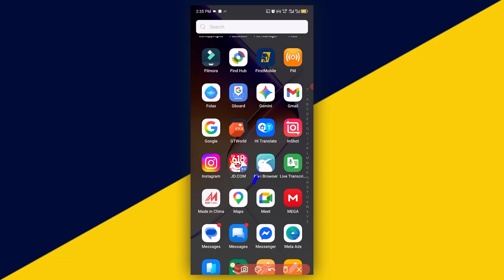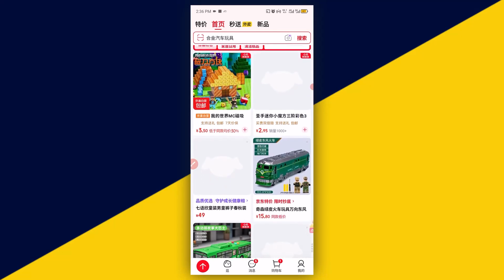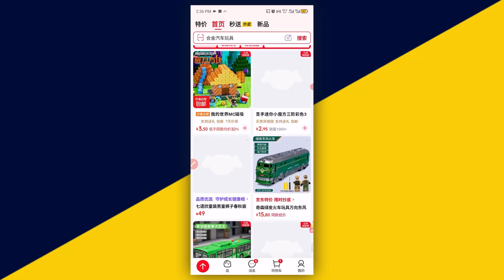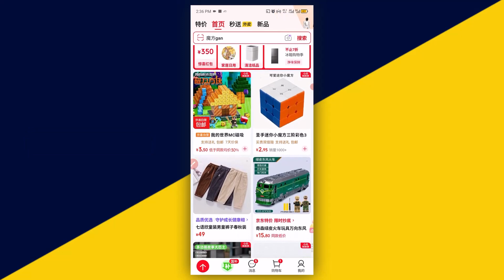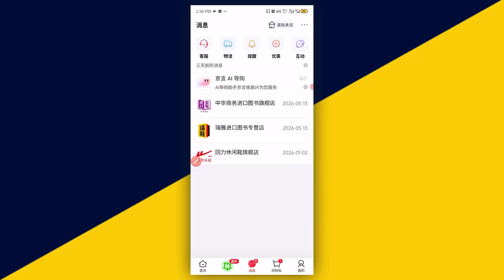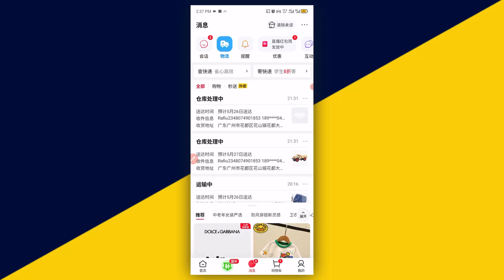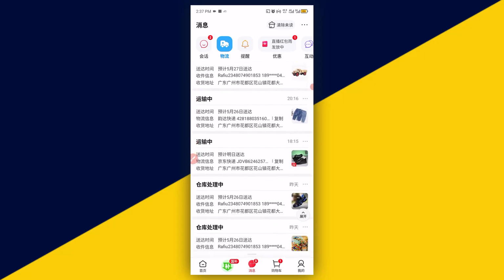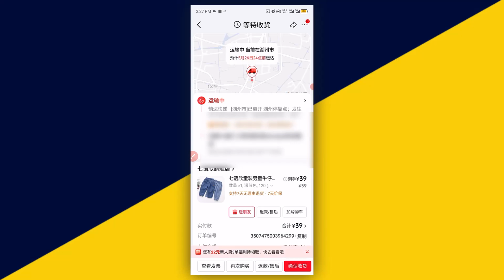How to Track Your JD Order After Payment